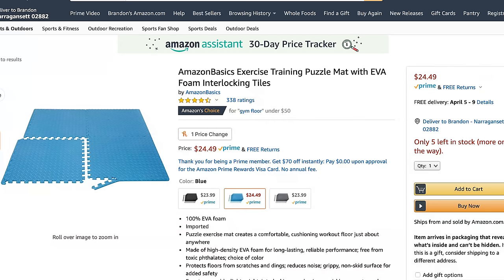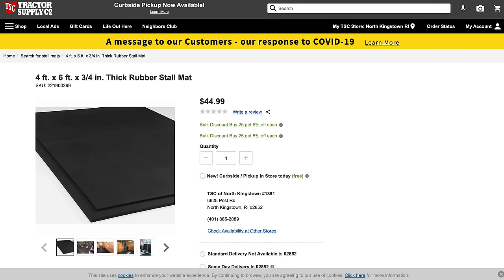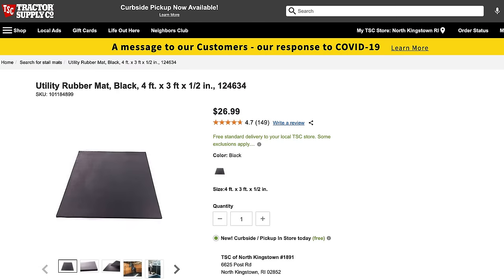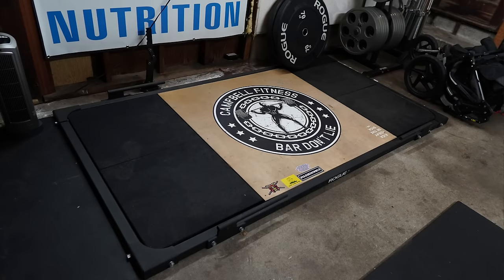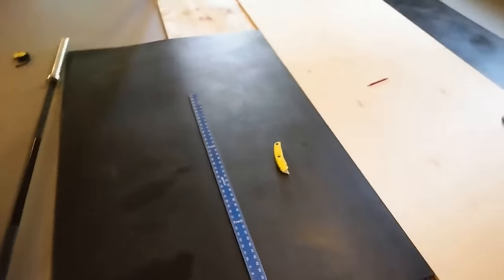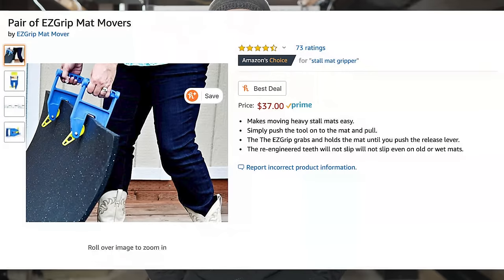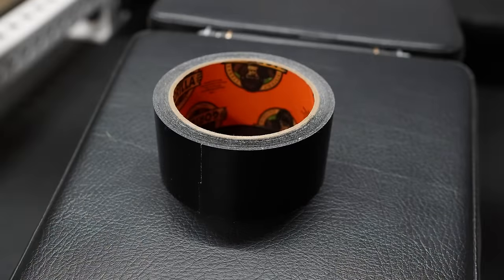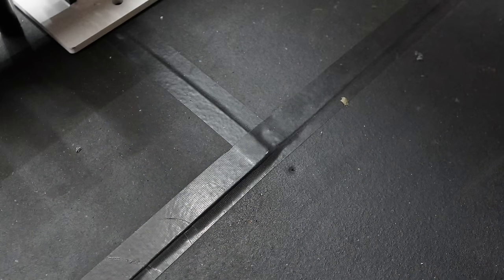Home Gym Flooring Basics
Thought I'd condense some of my other videos to cover all the gym flooring basics you may need. If I left anything out please let me know!

Pair of Mat Grips
Single Mat Grips
Gorilla Tape